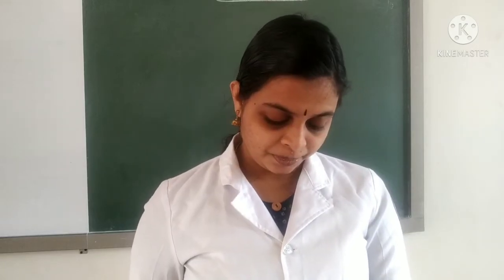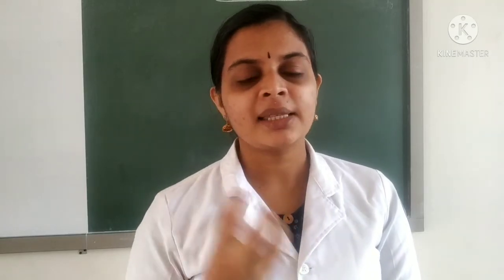Class 6 Chemistry Air around us (exercise solutions)